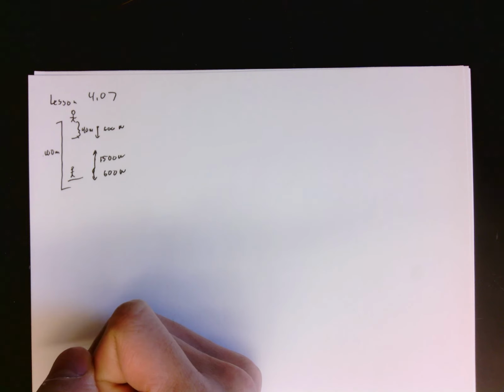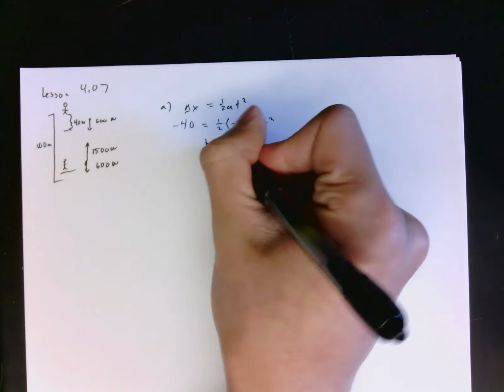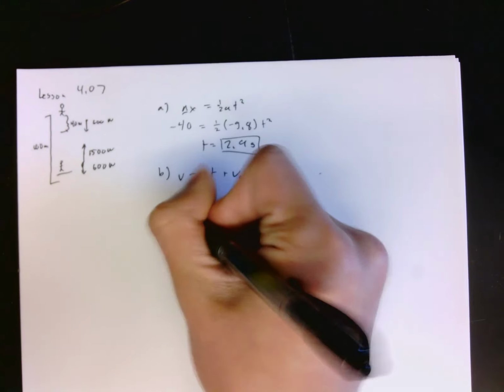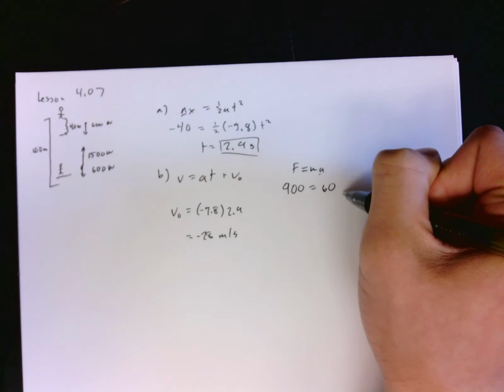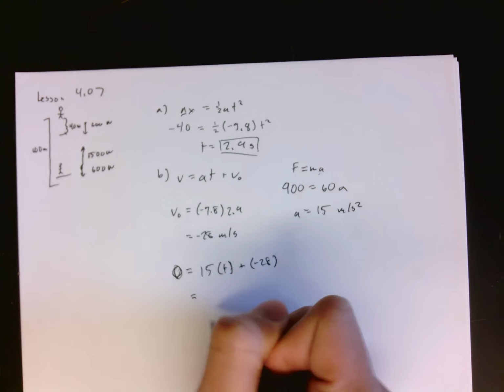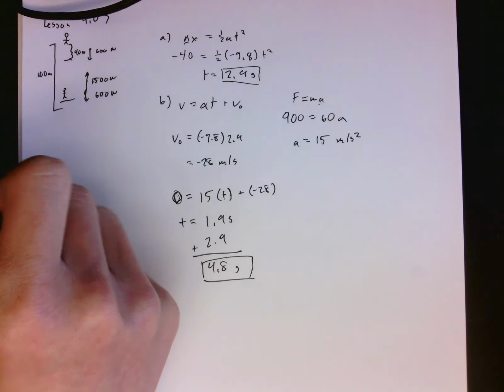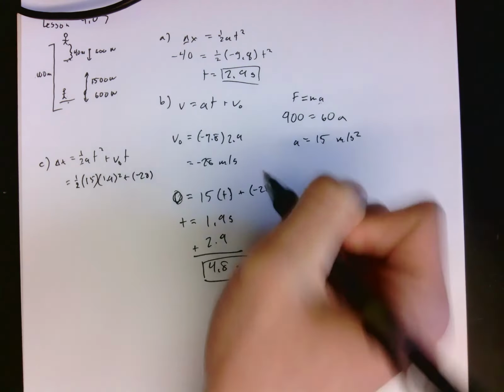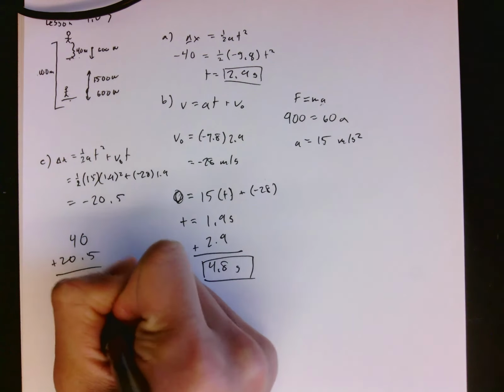EP L4.07 Problem 14